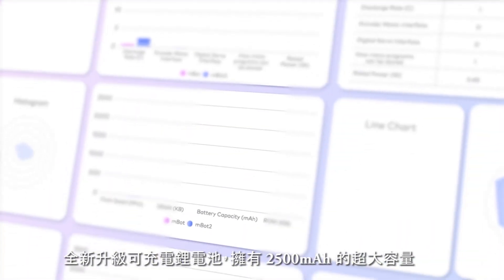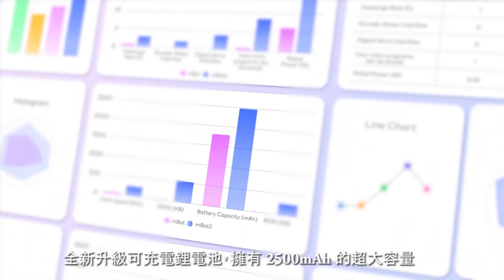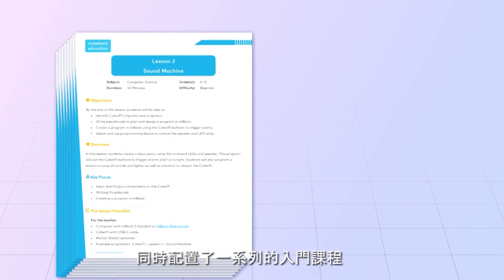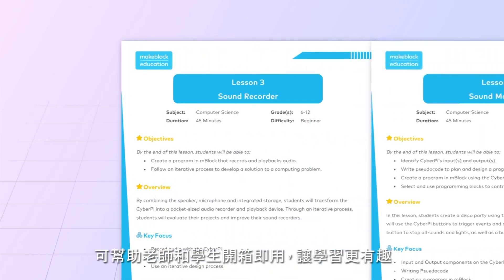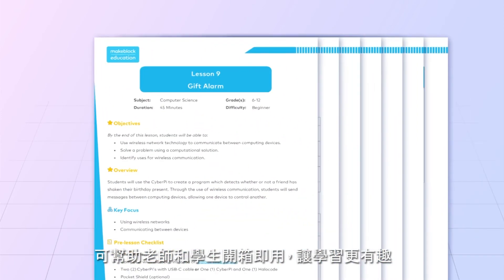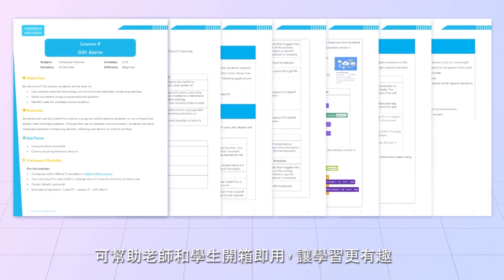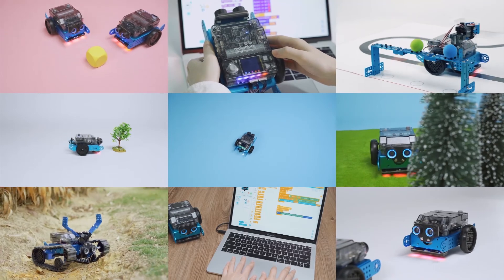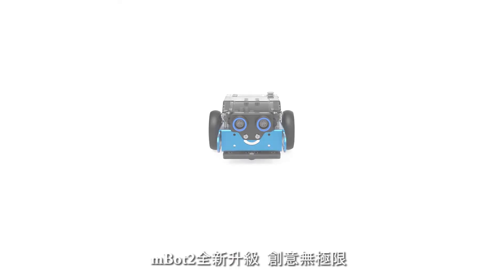mBot2 全新升級無人自走車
mBot2將主控板升級為更強大的CyberPi，可使用Scratch或Python進行程式設計，搭載CyberPi帶電池的擴展板，高精度編碼馬達，和全新設計的超音波感測器、四路顏色感測器，軟硬體全面Level up！

1⃣新一代核心主控CyberPi具備彩色螢幕
2⃣主控板擁有Wifi+藍牙，輕鬆入門AIoT
3⃣帶鋰電池的擴展板可連接編碼、直流、數位伺服馬達馬達
4⃣可連接多種mBuild電子模組
5⃣全新編碼馬達精度更高、速度更快，可精準控制距離、角度
6⃣支援Scratch、Python